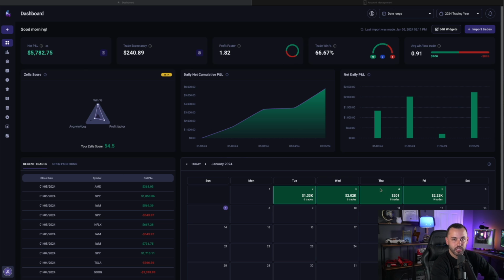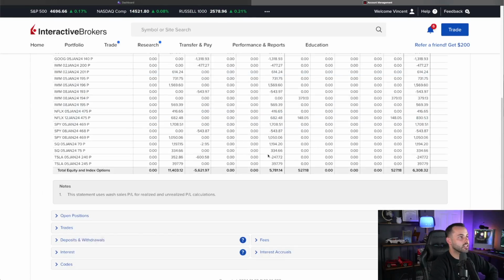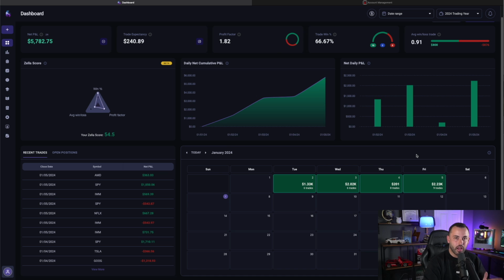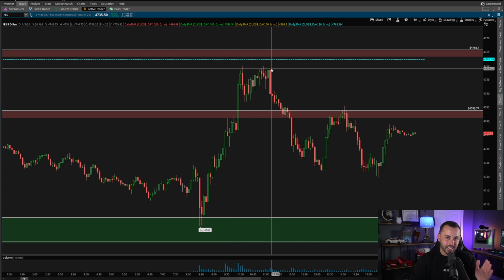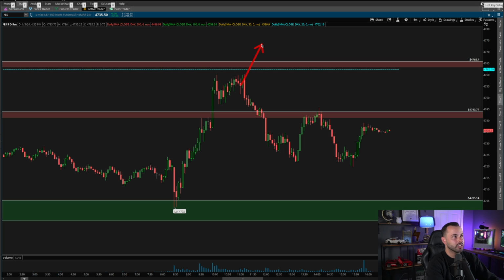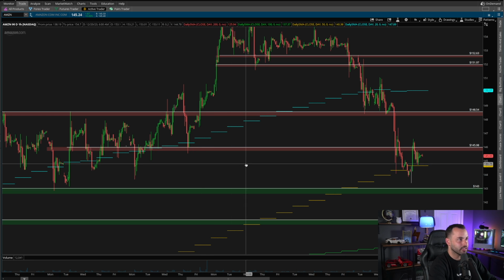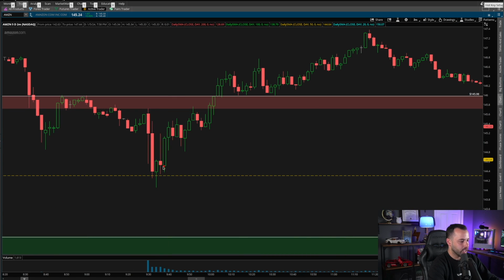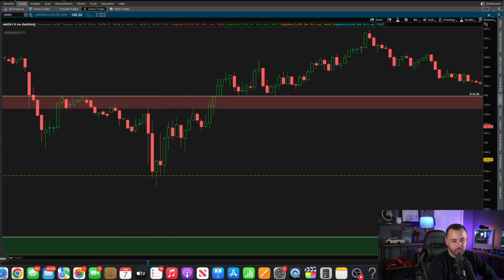This $SPY Trade Teaches VALUABLE Trading Lessons | First Week of 2024